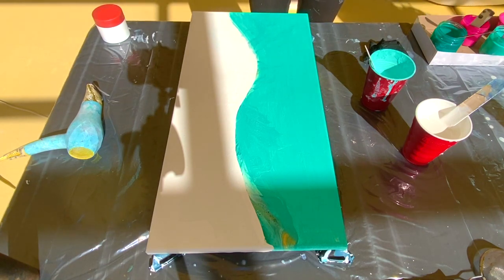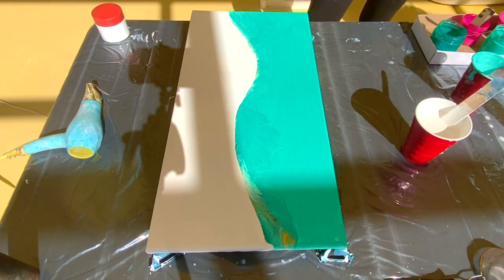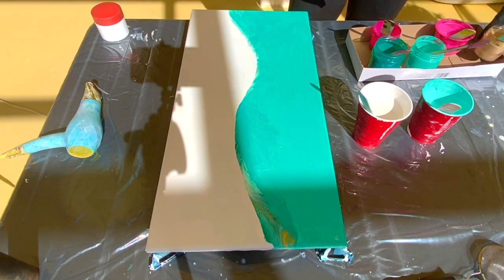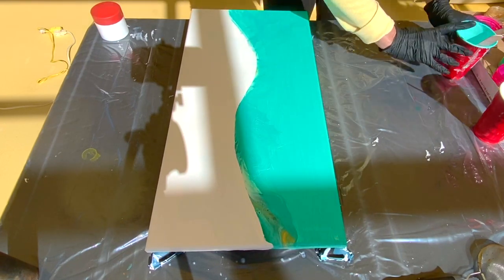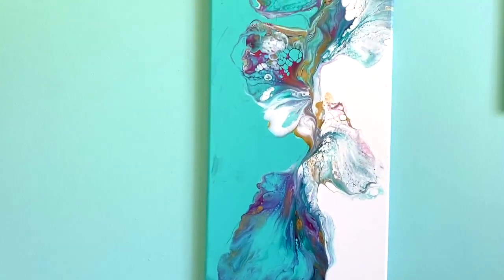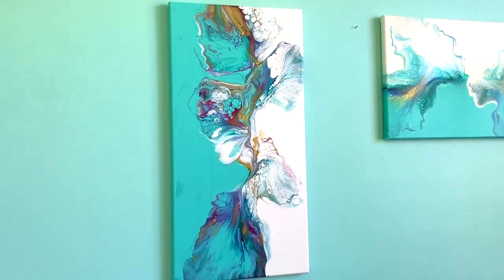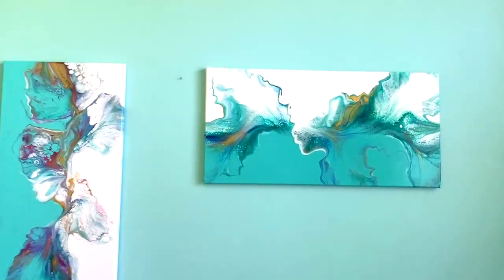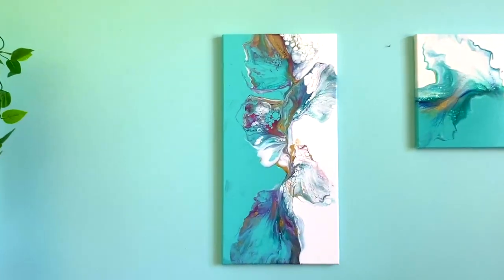(107) WoW~🐬 POSEIDON'S BRIDE 🐬 ~ Optical Illusion ART~ Many figures in the painting fluidart ~ DIY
This "failed" Dutch Pour turned into Optical Illusion ART Masterpiece. Please leave in comments below how many characters do you see? Also how would you title this once your see all those characters? (Spoiler: watch video till the end where I reveal the characters that were channeled) .💞 💞 💞
This work will be available for sale in my Etsy Shop

💞 💞 💞SUPPORT JAR 💞 💞 💞
Want to buy me a cup of coffee or Lamborghini? Paints and materials are expensive, you can support my experiments so I can share discoveries with you! :)
My paint recipe: 1 part paint (medium Viscosity like Liquitex) + 2 parts Floatrol + appx 0.8 waster (water addition depends on the brand) = mix everything until honey like consistency. All paints must be the same consistency to flow together.
Colors: Phthilo Green, Aqua, Mint (custom made), Gold, Titanium White,  Quinacrridone Magenta, Light Magenta.

✍✂🎨🖍📌✂📎🎨🖍📌 MATERIALS & TOOLS ✍✂🎨🖍📌✂📎🎨🖍📌
Quinacridone Magenta
Phthalo Green
Iridescent Gold
Titanium White
White Artist's Loft Flow Acrylic
Golden GAC 800
Palette knife
Blow dryer
Air Brush
Mixing cups and popsicles
Butane Torch
Nitrile Gloves
Video recording equipment